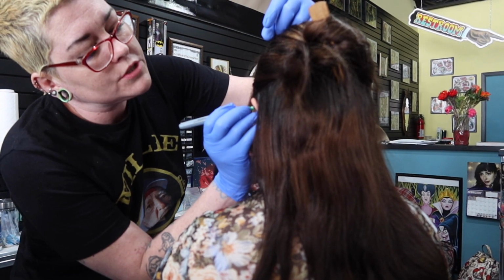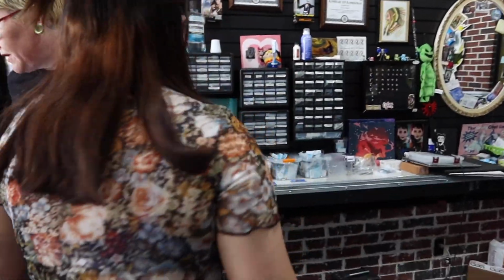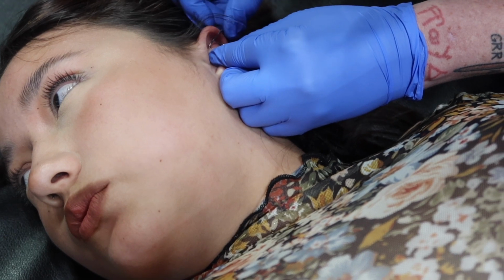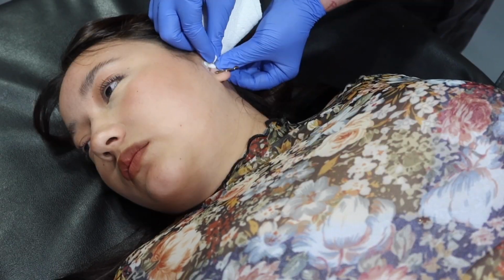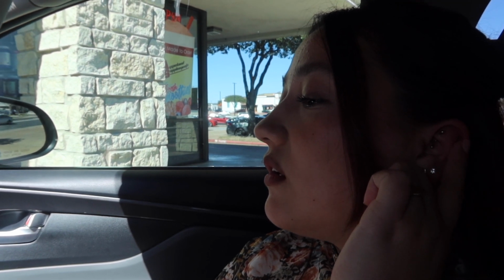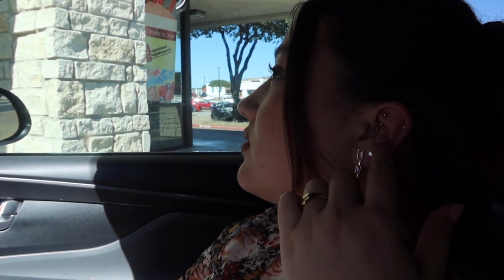getting my ROOK PIERCING *gets bloody*